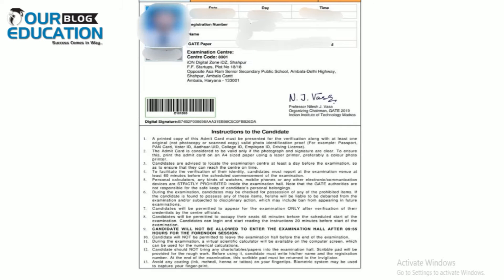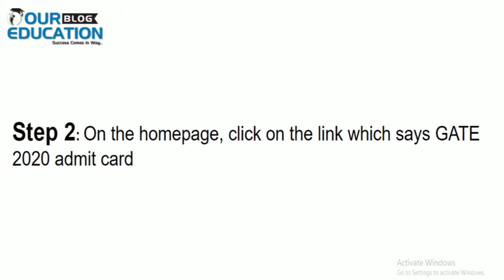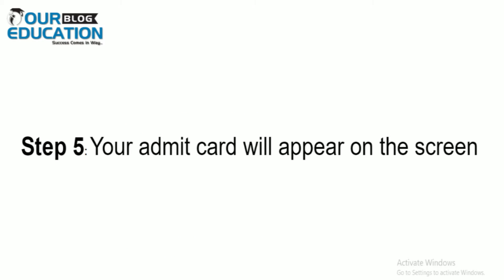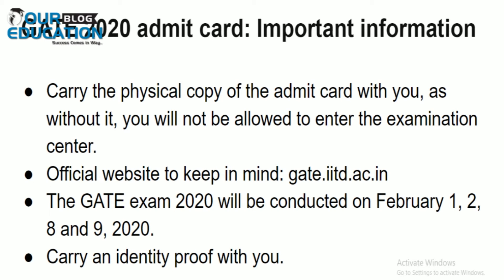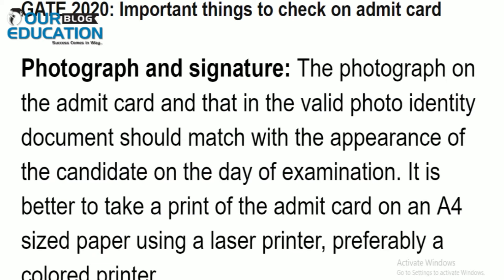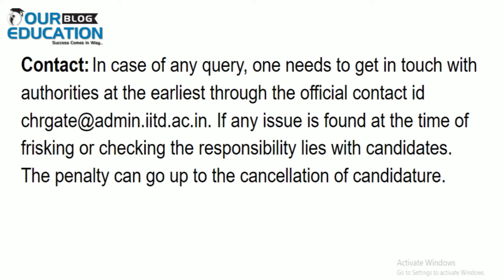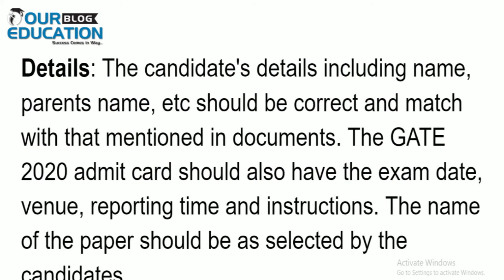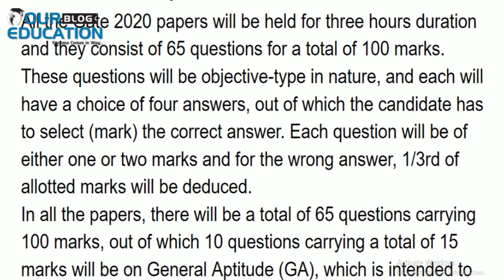Gate exam 2020 admit card out||official notification|| exam dates GATE 2020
This video helps you to know about Gate exam 2020.how to get  Admit card, information related admit card  ,Exam Pattern,,  types of questions, total numbering of question
Graduate Aptitude Test in Engineering (GATE) is an examination conducted jointly by the Indian Institute of Science (IISc), Bangalore and the seven Indian Institutes of Technology (at Bombay, Delhi, Guwahati, Kanpur, Khadagpur, Madras and Roorkee) on behalf of the National Coordination Board (NCB)-GATE, Department of Higher Education, Ministry of Human Resource Development (MHRD), Government of India.